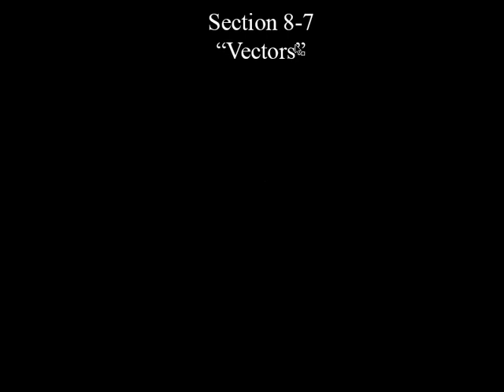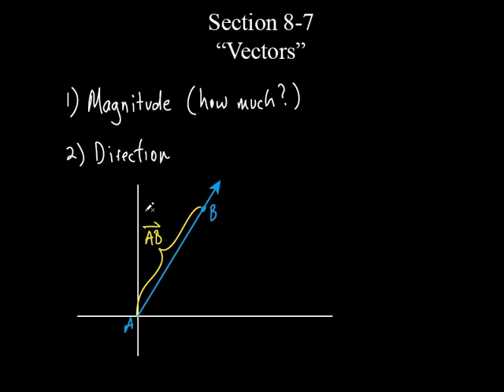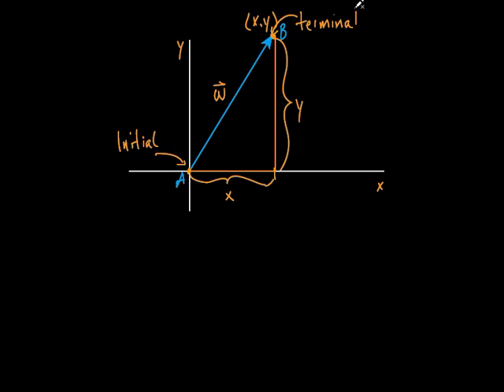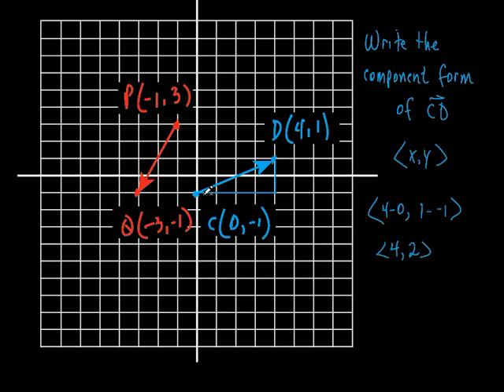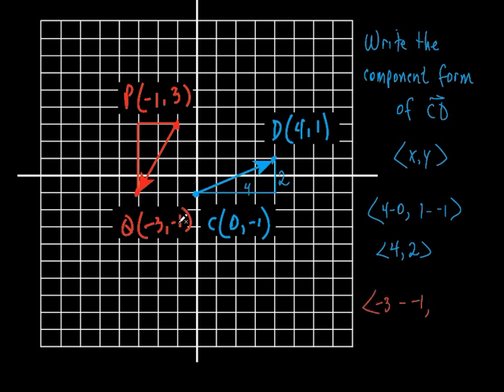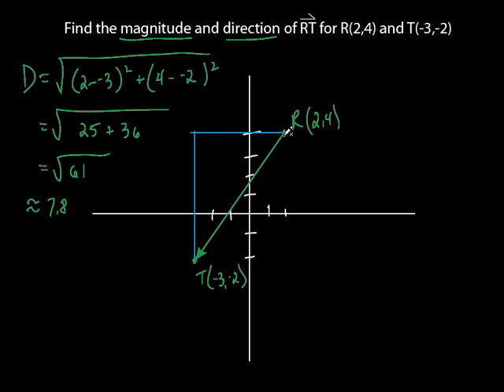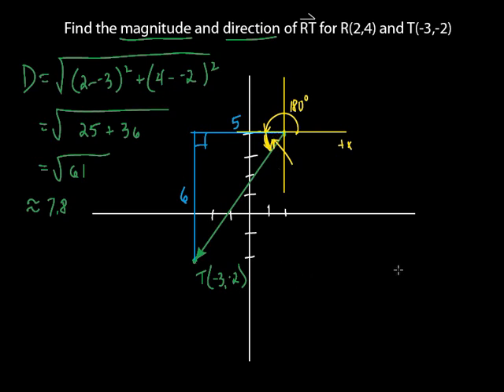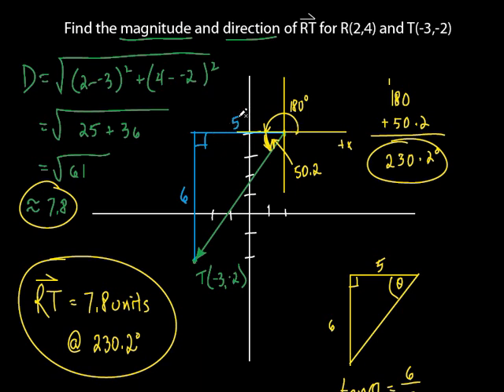Geometry Section 8 6 Vectors